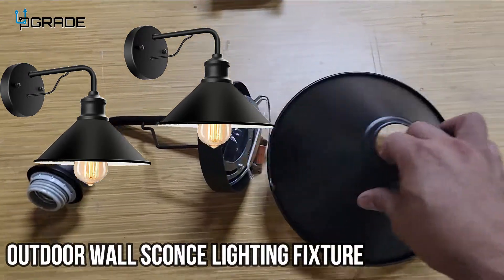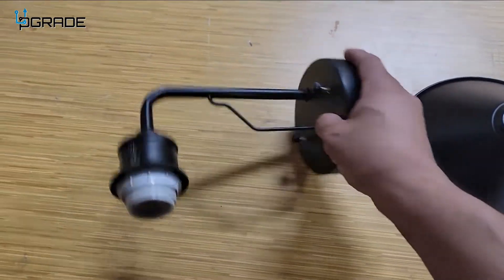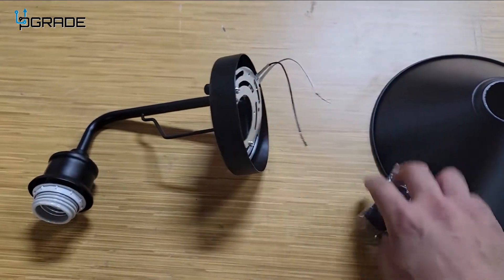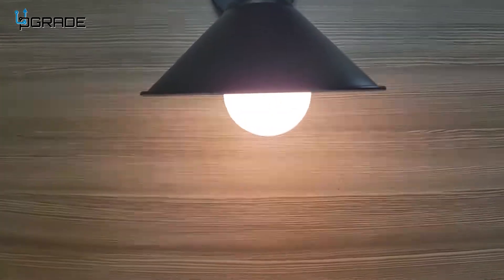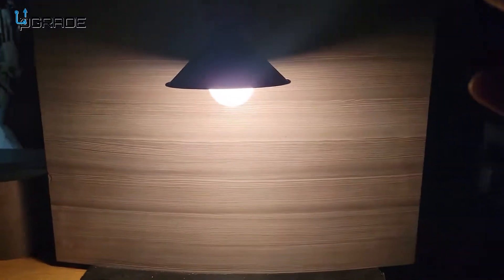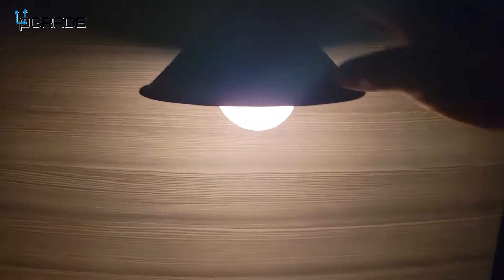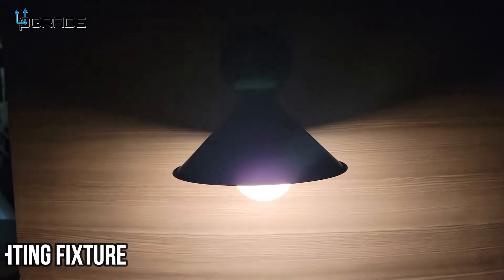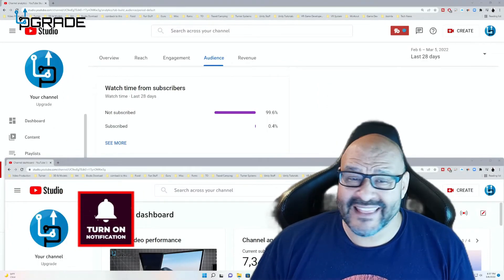Outdoor Wall Sconce Lighting Fixture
Outdoor Wall Sconce Lighting Fixture Set of Two, Farmhouse Wall Lamp Wall Mount Security Light, Matte Black Anti-Rust Exterior Porch Lights, for House Garden Patio Garage Yard Entryways